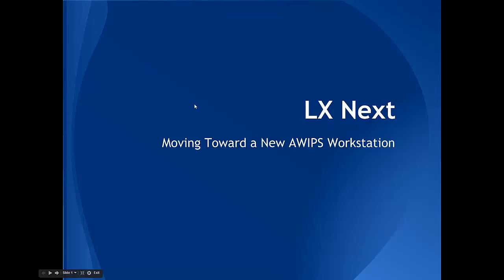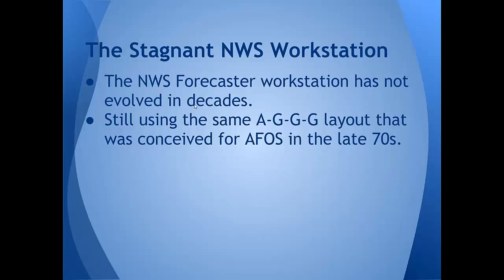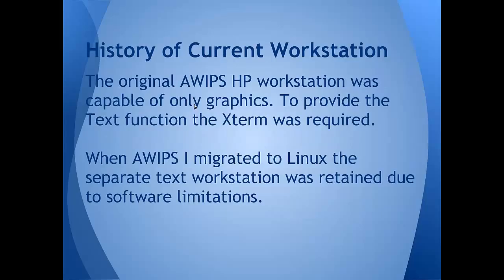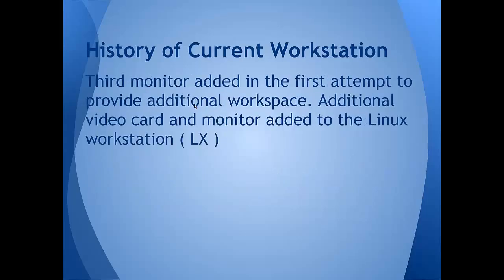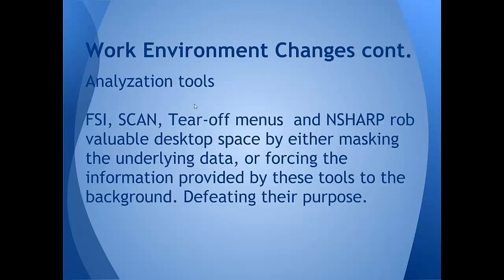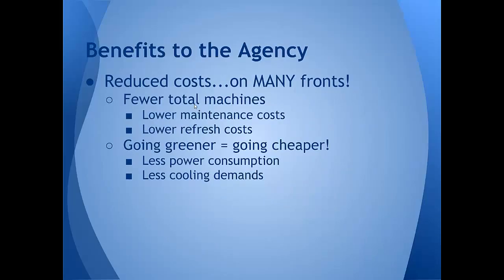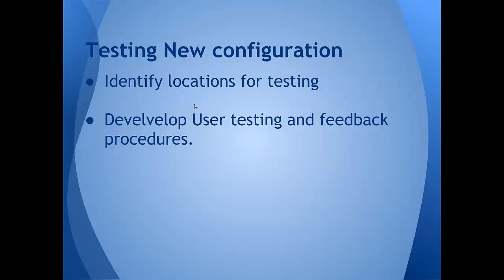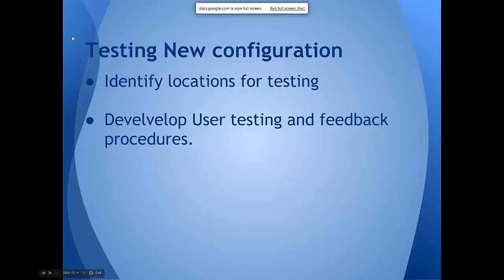2013 08 14 Matt LX New Workstation SOO Cal